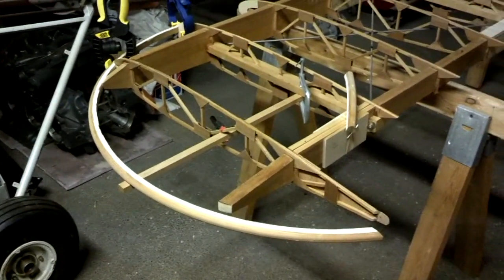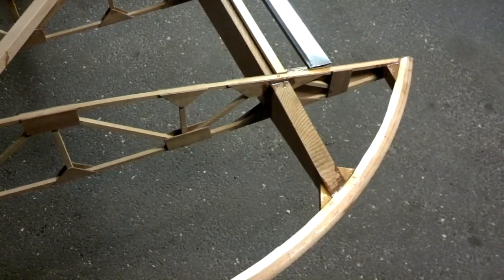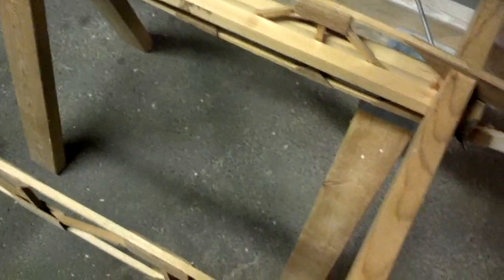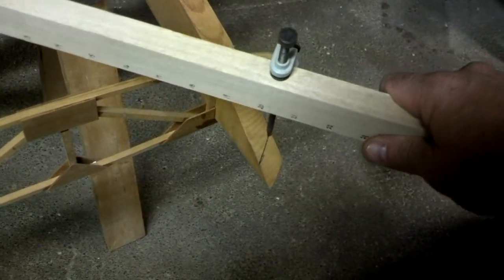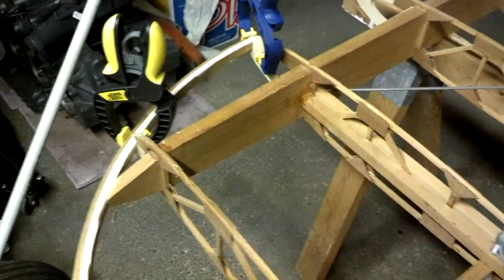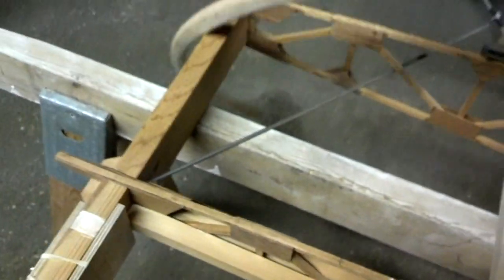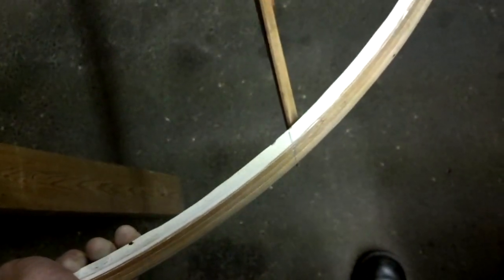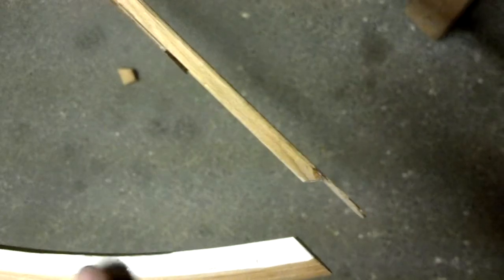Laminated Wingtip Bow Installation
Many experimental aircraft use a laminated wood layup for wingtip bows. This is what I found to be the easiest way to handle the installation of the wooden tip bows in my Skybolt project. I'm sure this method would work well for any other aircraft that have a constant radius tip bow, whether they be wooded or metal, the wing spars still have to be cut to the proper length.